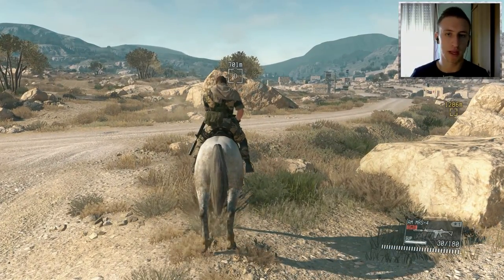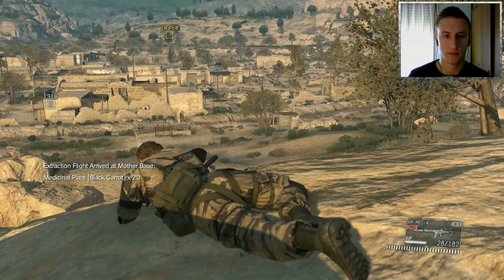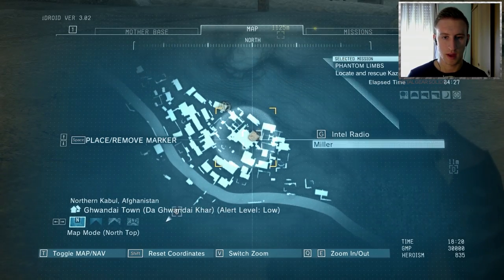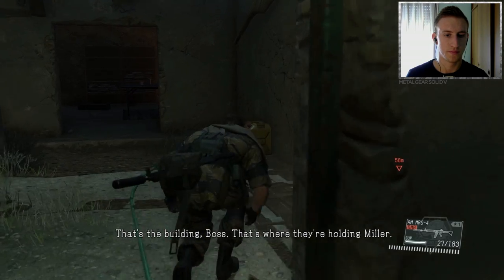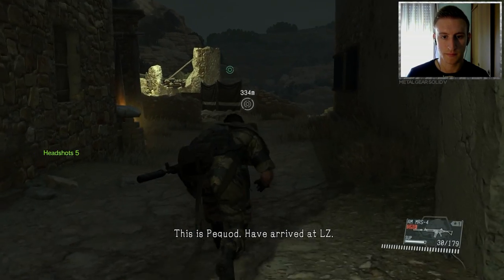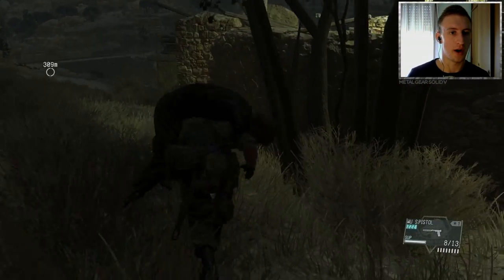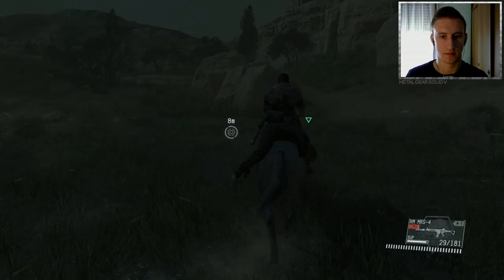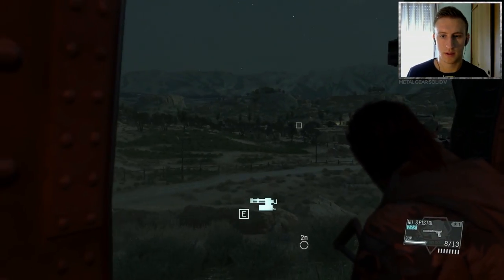SAVING PRIVATE MILLER - Metal Gear Solid 5 The Phantom Pain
LastKnownMeal, 2015.